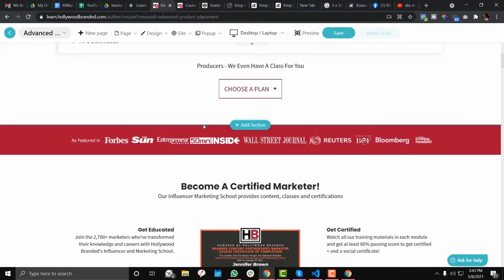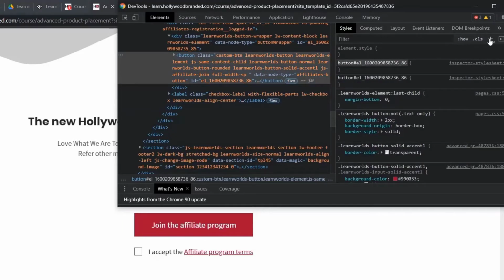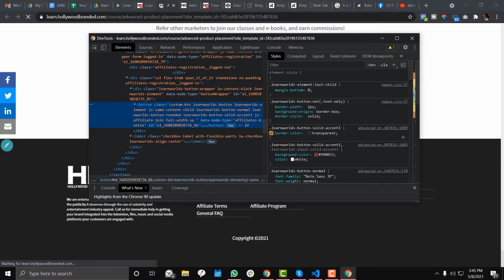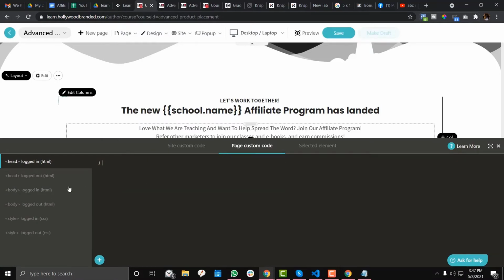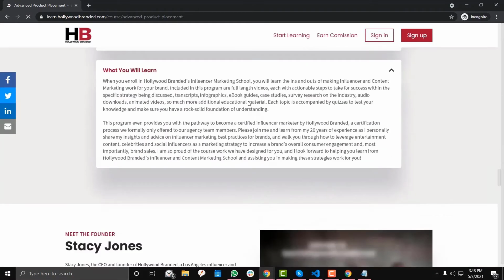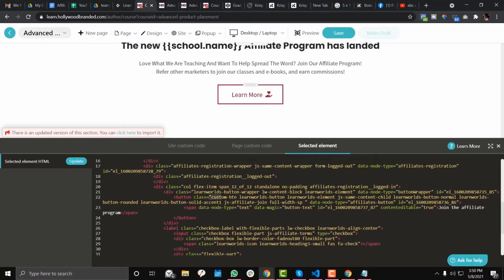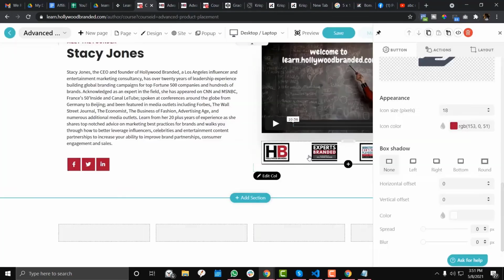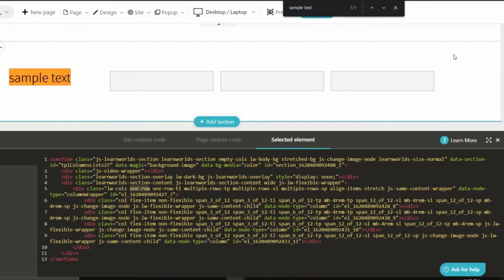Hidden Features in Learnworlds To Level-Up Your Online Course Pages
In this video, I have covered my favorite hidden features in Learnworlds that I think would be super beneficial to every course creator.